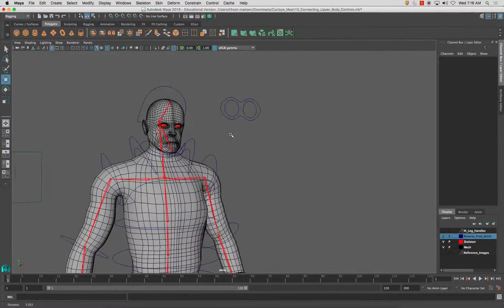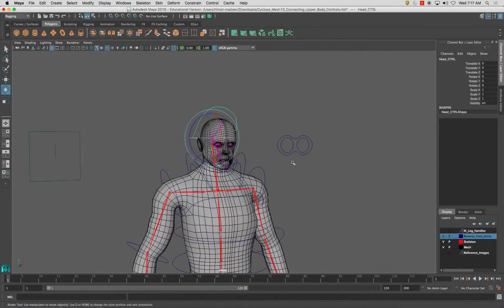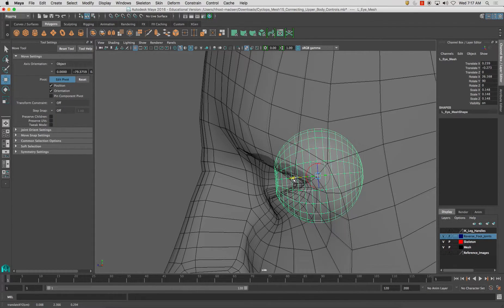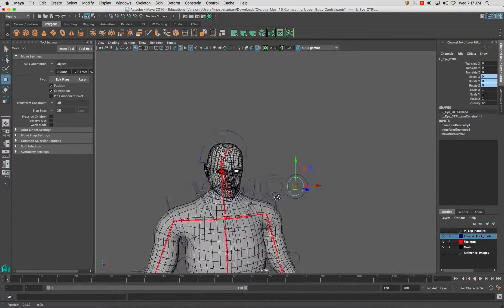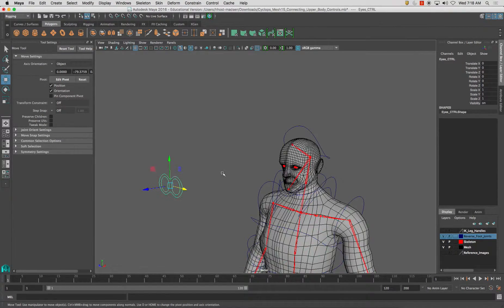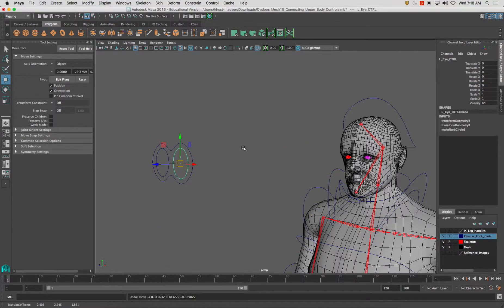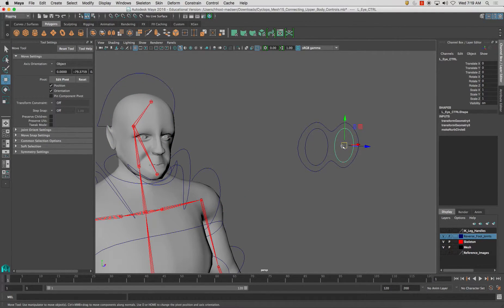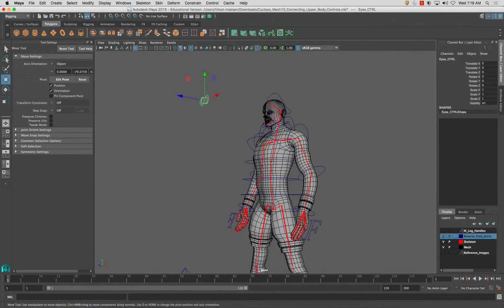Rigging a Character in Maya - Step 8